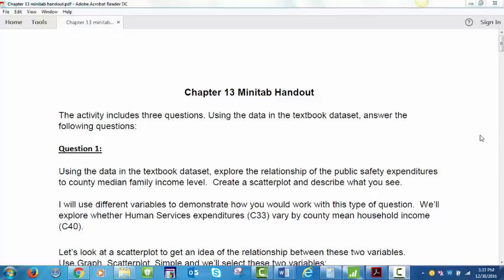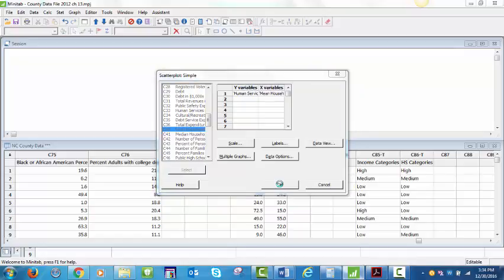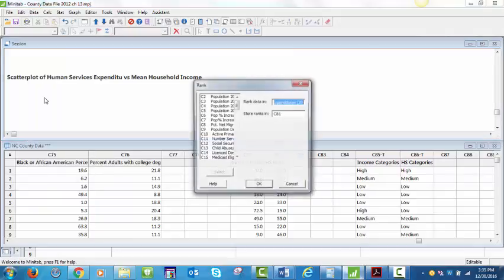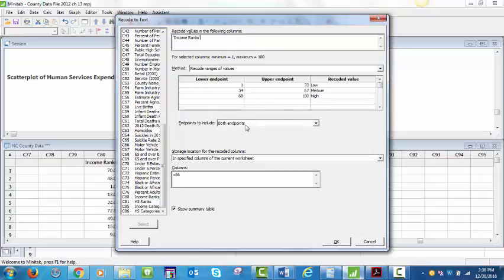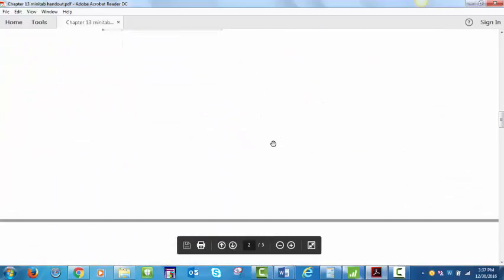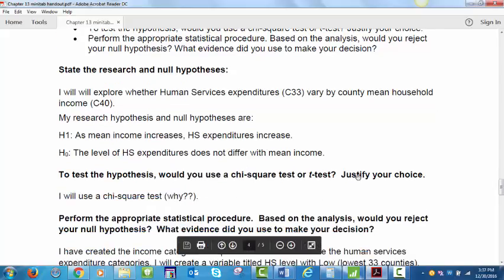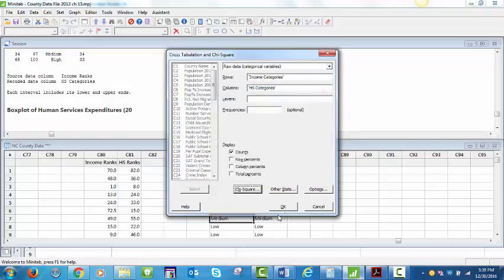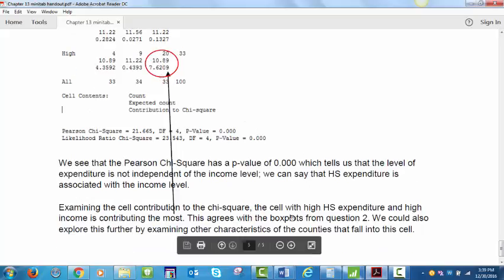Chapter 13 Minitab